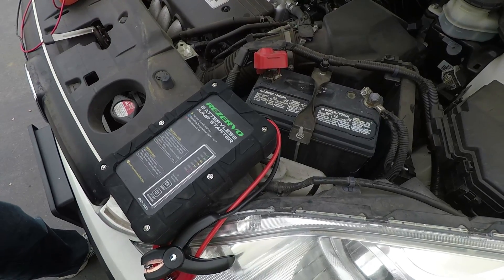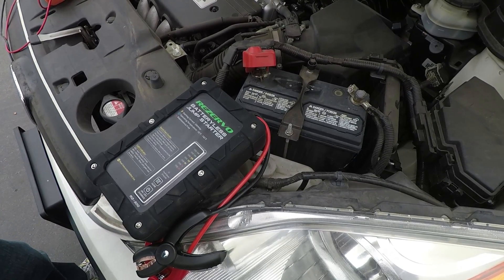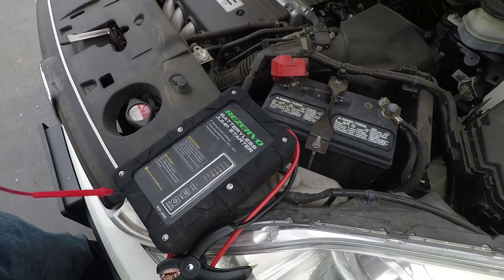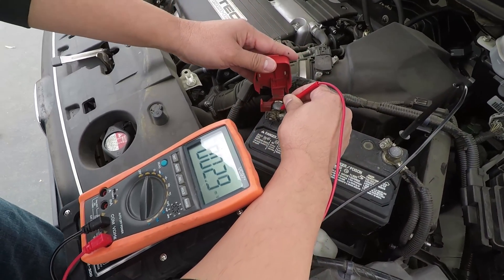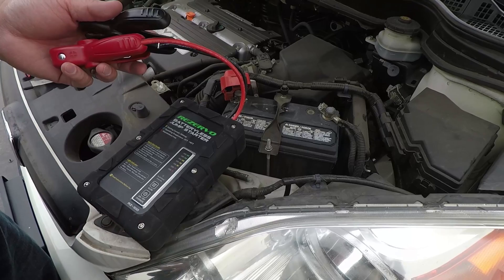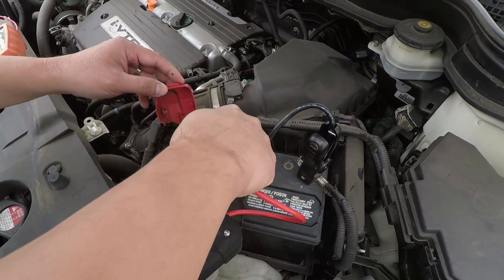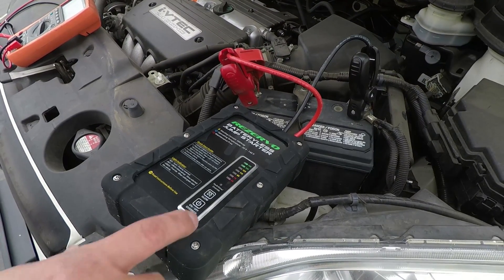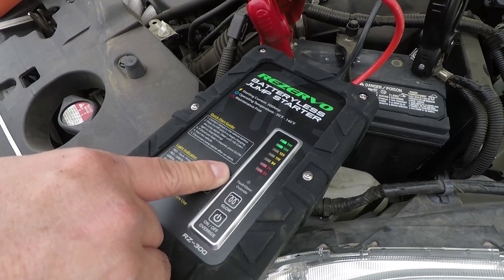Jump Starting a Car with a Dead Battery - Rezervo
This video explains how to jump start your vehicle that may have a completely drained battery. For example, if you have a car in storage or sitting for months or years.

For someone who forgot to turn the lights off, the instrument panel still lights up, you hear the starter clicking, your battery should still have enough juice to charge the Rezervo, and you wouldn’t have to do what we are going to show here. Follow the general jump starting video